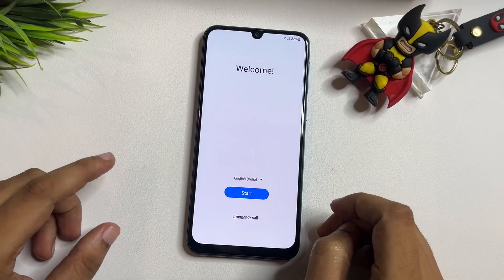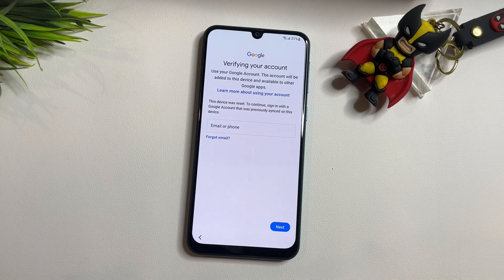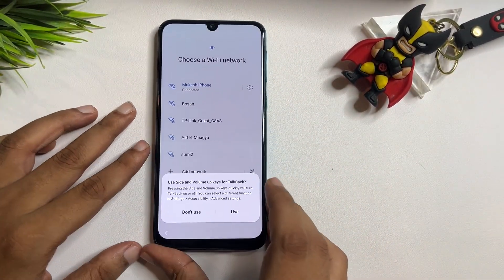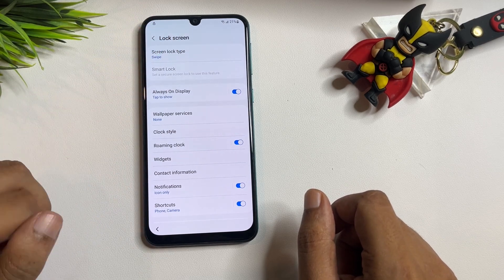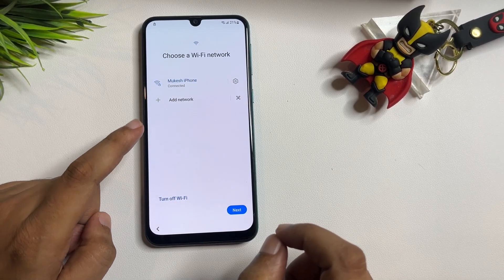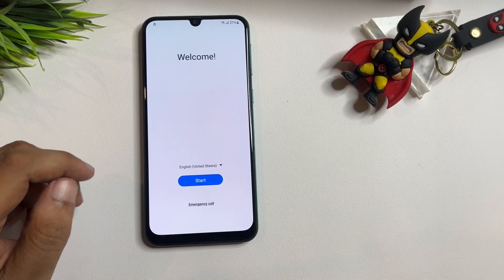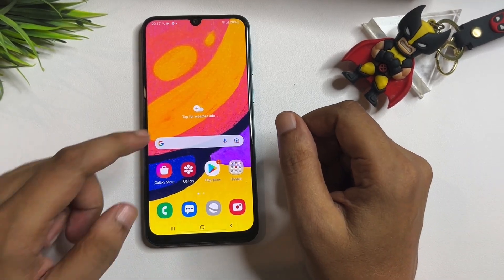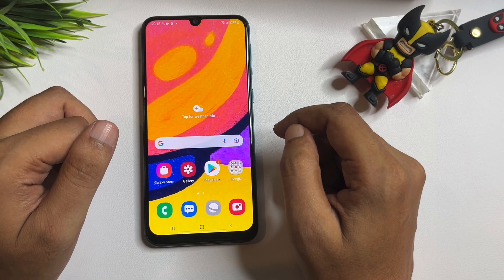Samsung FRP Bypass 2025 | Android 13/14/15 | 100% Working No PC Method | Easy Unlock 🚀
✅ In this video, you will learn the latest Samsung FRP Bypass 2025 method that works on Android 13, Android 14, and Android 15 devices. This is a 100% working trick to remove Google Account (FRP Lock) without using a PC or computer. 🚀

🔓 Whether your Samsung phone is locked after a reset or asking for the previous Google account, this easy FRP unlock guide will help you bypass the Google lock step by step.

⚡ This is the new method 2025 and works on the latest security patch update. Simple, fast, and safe to use!

📲 What you’ll get in this video:

Samsung FRP Bypass 2025 (No PC Required)

Google Account Remove Android 13/14/15

100% Working & Tested Method

Step by Step Easy Unlock Guide

Works on New Security Patch 2025